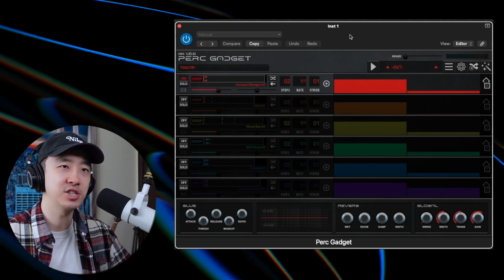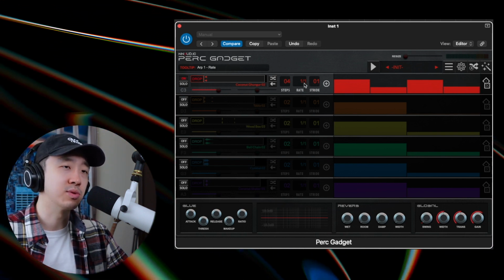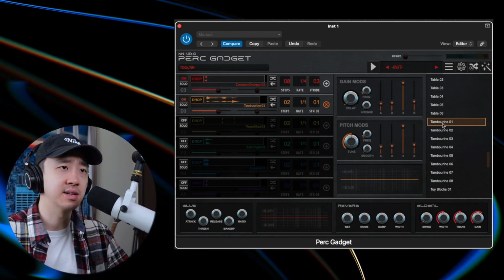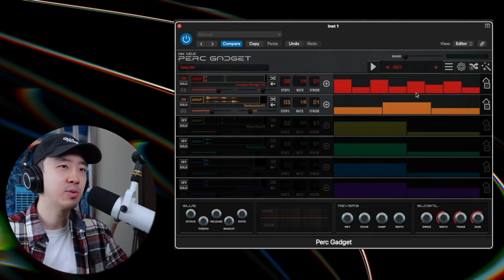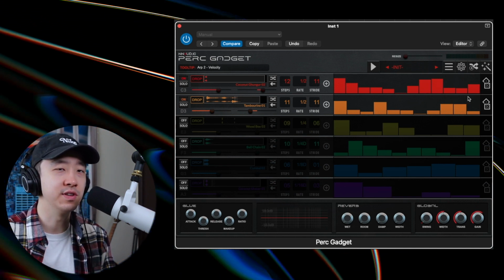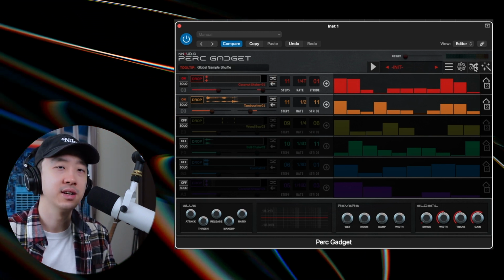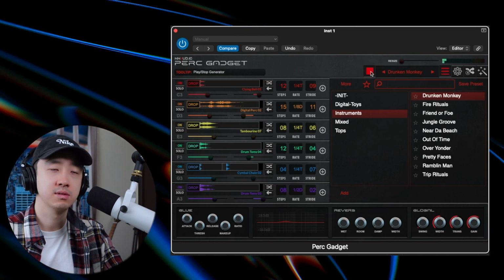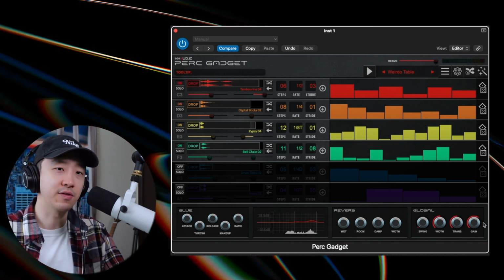Perc Gadget | Rhythm Generator Walkthrough (Version 2.3.1)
Shoutout @AreDoubleYou for the video!

Innovation And Rhythm Converge

Step into the digital frontier with Perc Gadget, your essential piece of rhythmic technology. This one-touch rhythm generator transforms your beats, offering cinematic precision in a world where gadgets are indispensable. Craft unique drum and percussion loops effortlessly, as six customizable arpeggiator engines lead you through a sonic landscape defined by sample and rhythm randomization.

Introducing "Perc Gadget," your One Touch Rhythm Generator. With the simplicity of just pressing C3, you can effortlessly generate dynamic drum and percussion loops using its 6 customizable percussion arpeggiator engines. Each engine empowers you to individually randomize both the sample and rhythm, providing endless possibilities for creativity. You can also globally randomize both samples and rhythms.

Enhance your rhythms with the plugin's simple yet powerful built-in effect modules, adding a layer of depth and character to your percussion sounds. Perc Gadget is designed to be your go-to tool for quick and inspiring drum patterns, making beat creation a seamless and enjoyable process. Elevate your music production with the ease and versatility of Perc Gadget!

Features:

6 Customizable Arps
Perc Gadget puts the power in your hands with six percussion arpeggiator engines, allowing you to choose or randomize samples. Dive into individual sample parameters like pitch envelope, ADSR envelope, EQ, gain, pan, transpose, and detune. Tweak or let randomness take the lead in shaping your rhythmic experience. Whether you prefer precise adjustments or embrace the randomness, these engines empower you to shape a unique sonic journey.

Randomize Your Rhythm
Embrace the spontaneity of music creation with Perc Gadget's rhythmic prowess. Globally or individually randomize the intricate rhythms of its Percussion Arpeggiator Engines, ensuring that each beat unfolds with a nuanced cadence that defies predictability. Make on-the-fly adjustments to Steps, Rate, Stride, and Velocity, injecting a dynamic and evolving pulse into your compositions. Each beat you compile possesses a distinct rhythmic fingerprint.

Randomize Your Samples
Elevate your sonic palette by globally or individually randomizing the loaded samples in your Percussion Arpeggiator Engines. This dynamic feature lets you seamlessly swap samples on the fly, fostering a continuous flow of creative exploration. As you navigate through an array of sounds, Perc Gadget ensures that the journey is as exciting as the destination. Open endless possibilities for your sonic exploration.

Use Your Own Samples
Crafting your unique percussion soundscapes is easier than ever. Simply drag your favorite WAV samples directly into Perc Gadget, instantly integrating them into your compositions. Whether you’re layering familiar sounds or experimenting with new textures, this intuitive feature empowers you to personalize your percussion effortlessly. Save custom presets with your imported audio files. Elevate your music production experience with Perc Gadget’s enhanced versatility and unleash your creativity like never before

One-Touch Generator
Experience the magic of instant creativity with Perc Gadget's one-touch generator. By pressing and holding C3, unlock a vast array of percussion loops effortlessly. As this single keystroke transports you into a realm of rhythmic possibilities, Perc Gadget seamlessly integrates innovation into your workflow, making beat creation an intuitive and enjoyable journey.

Built-In FX Modules
Perc Gadget goes beyond rhythm generation, offering a comprehensive suite of effects to shape and enrich your sounds. From the nuanced warmth of the Glue Compressor to the precision of the Draggable EQ Panel, each module provides a layer of sonic refinement. Reverb, Swing, and Dimension further expand your sonic landscape, ensuring that every beat is imbued with depth, character, and a touch of sonic artistry.